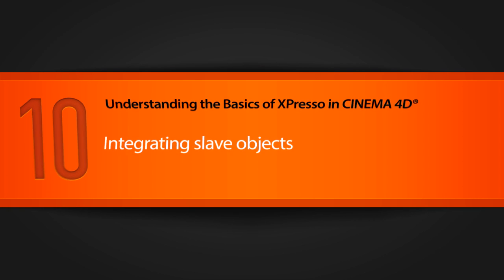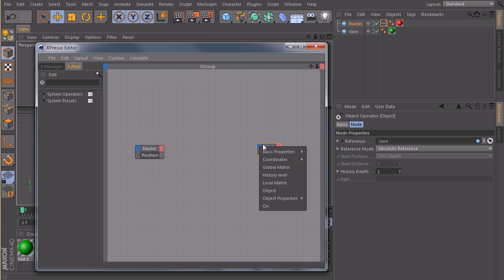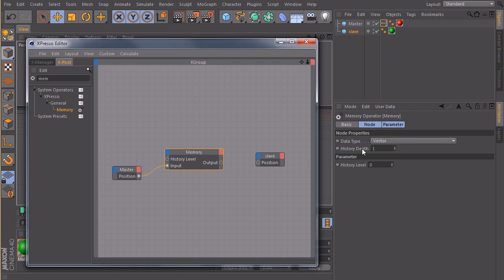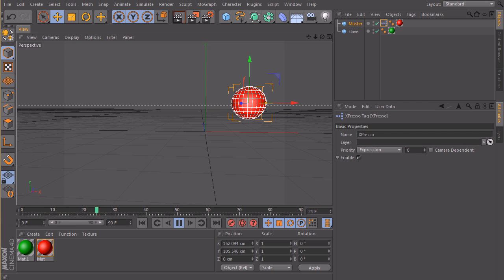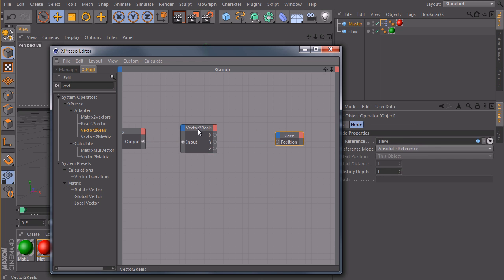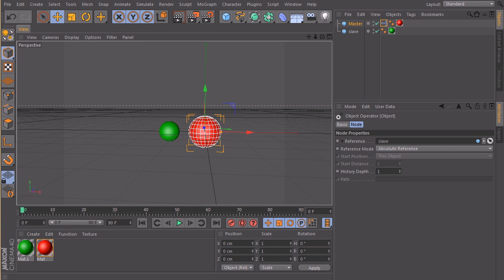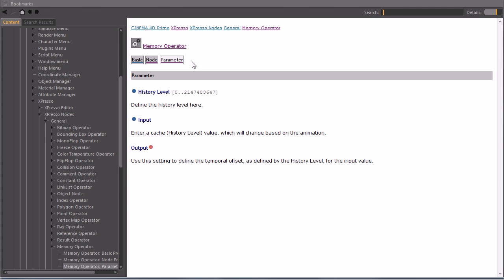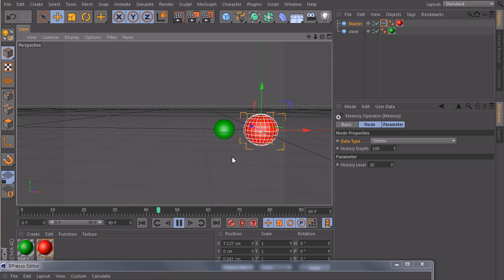Understanding the Basics of XPresso in CINEMA 4D - 10 Integrating Slave Objects